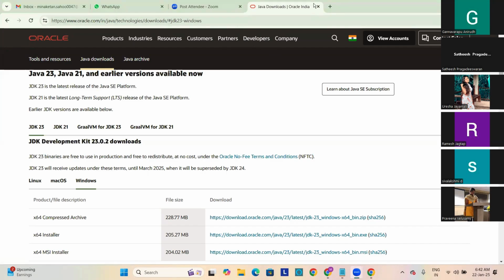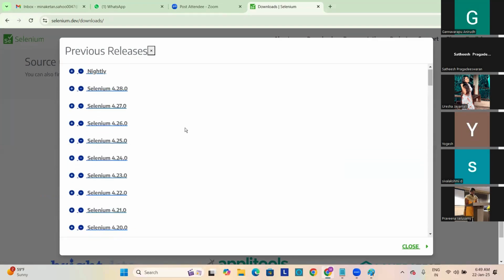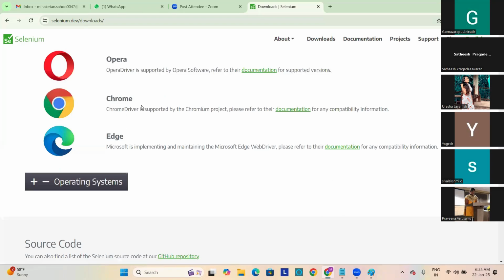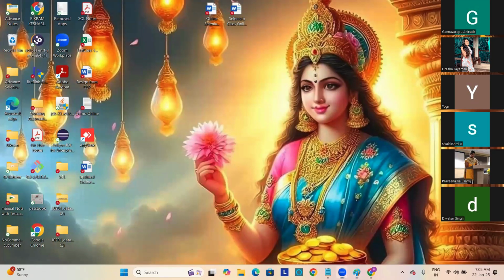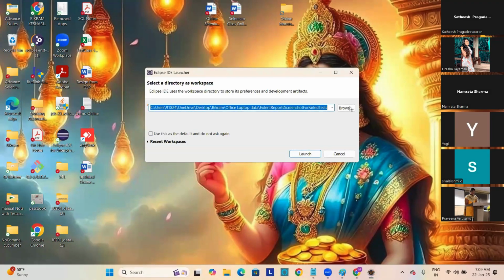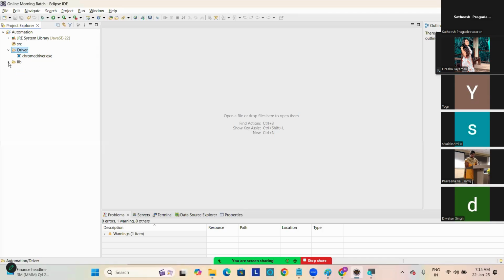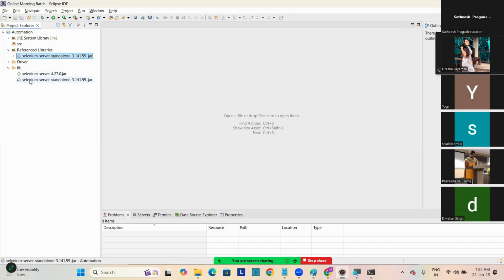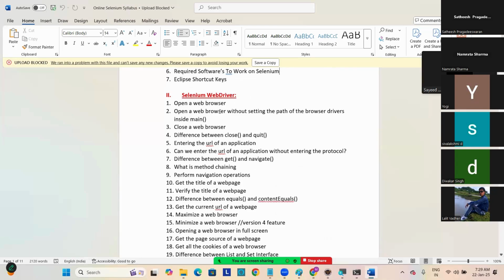Selenium Training For Beginners (2025) Part - 2 Learn Step-By-Step Like a Pro!